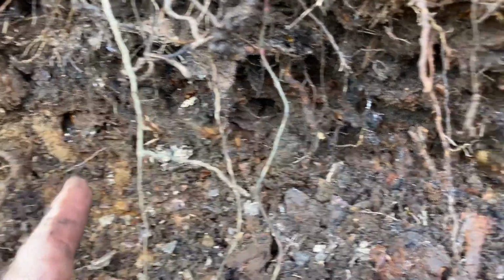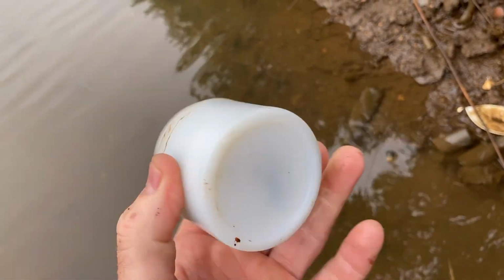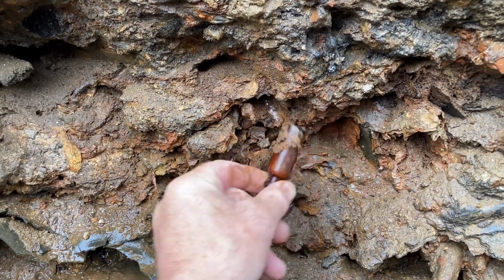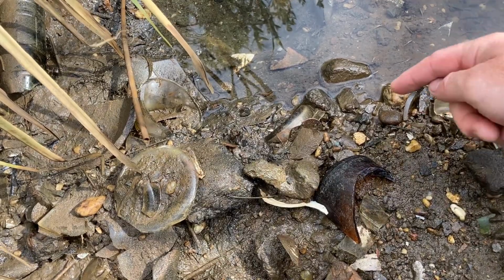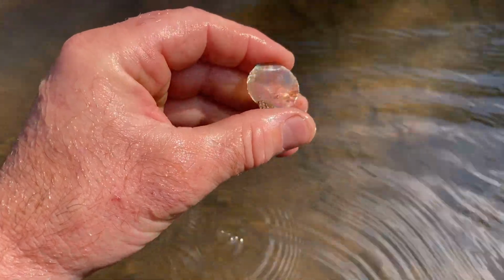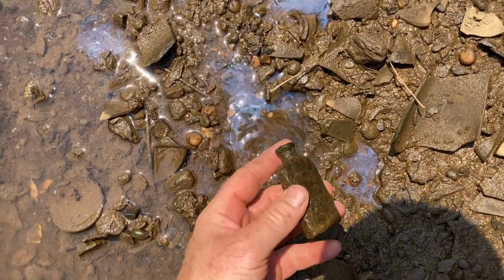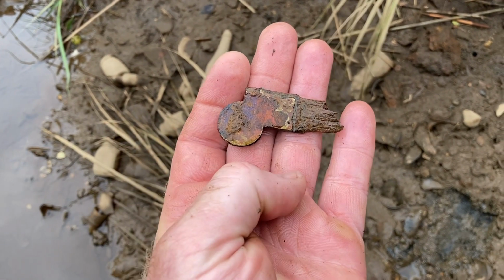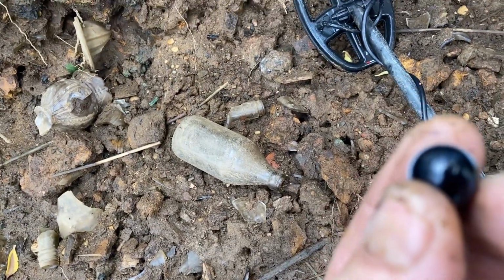Mudlarking Menagerie “So Many Finds”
We finished another week of some fantastic finds. Washed out mud revealed a score of vintage bottles, pottery pieces, marbles, milk glass and some mystery finds.